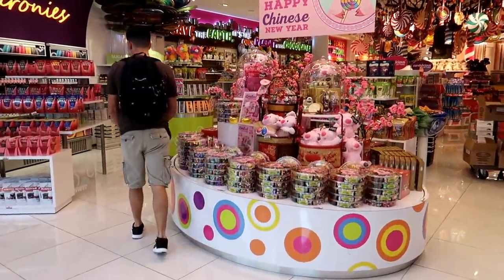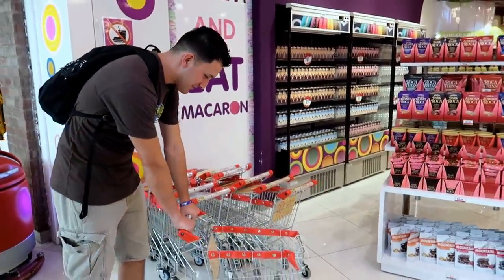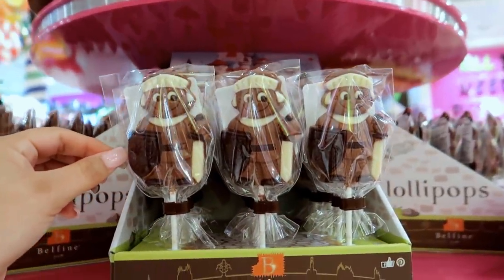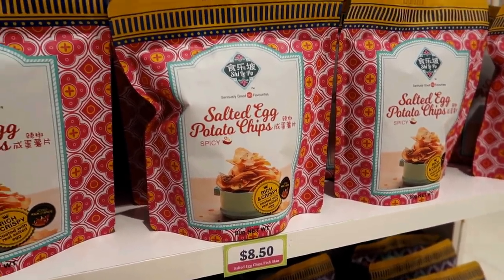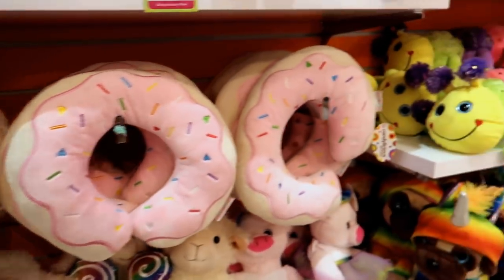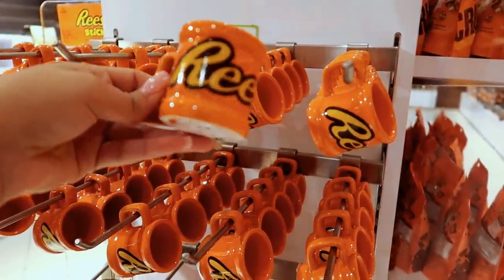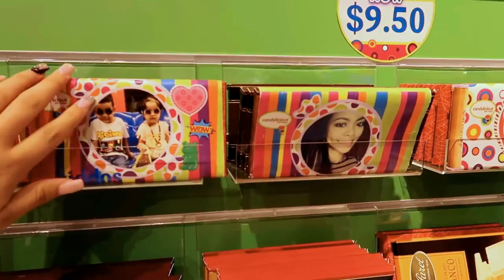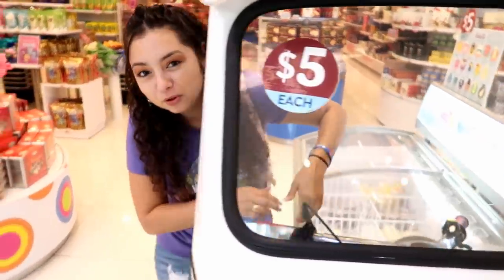Exploring Candylicious in Singapore!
Hey guys! Come explore this super awesome candy store, Candylicious, with us in Singapore!! We found so many amazing and yummy candies, and so much more!